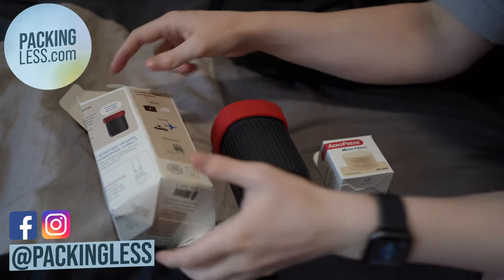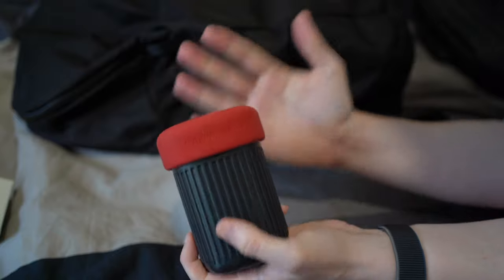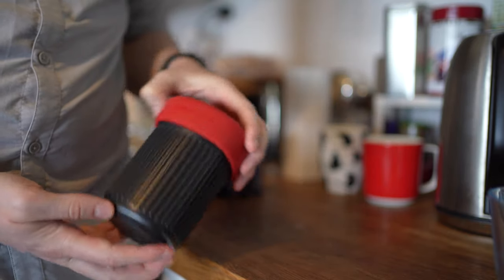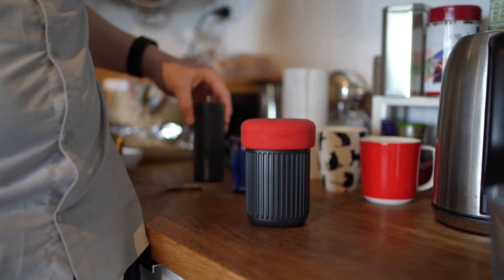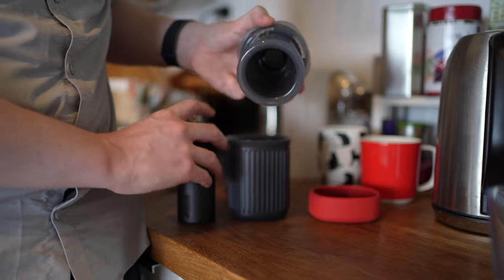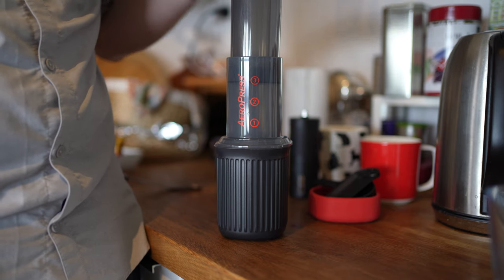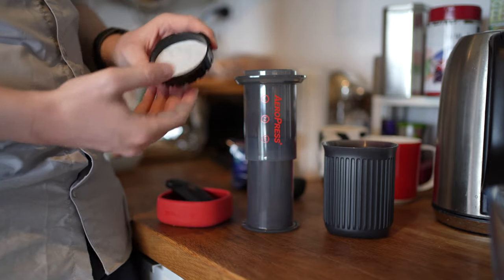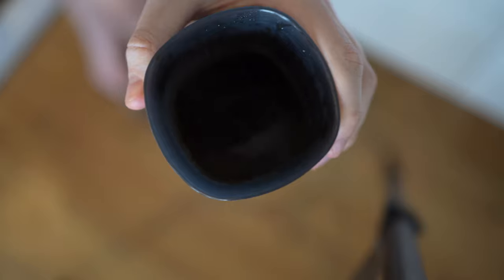Aeropress Go Review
Review of the Aeropress Go portable coffee maker. A great little coffee maker for taking with you on the go.
⬇️⬇️More ⬇️⬇️
Aeropress Go